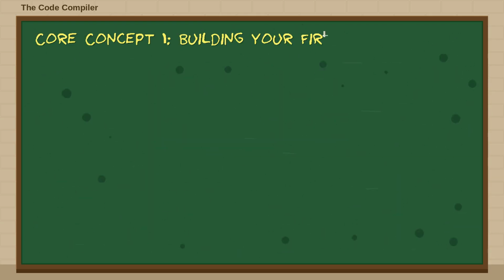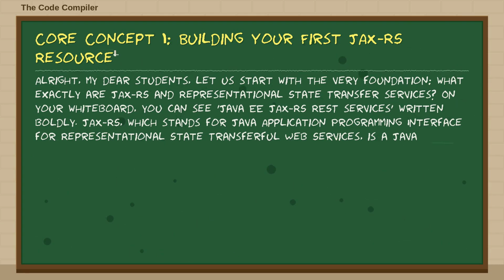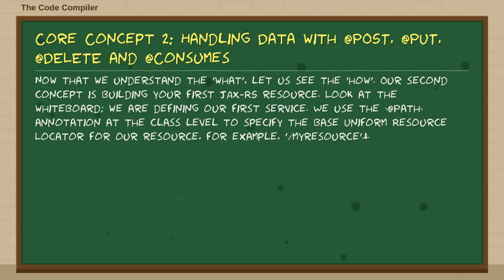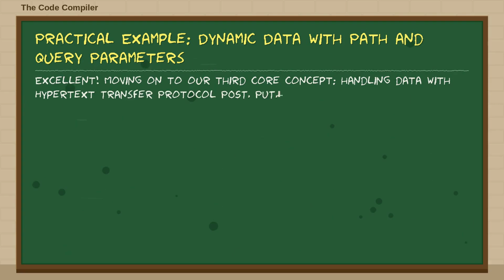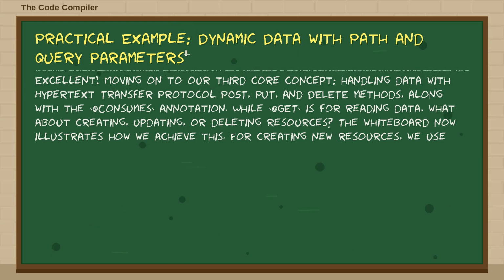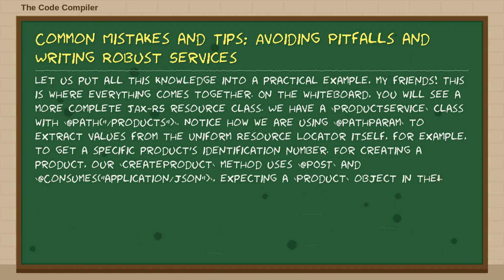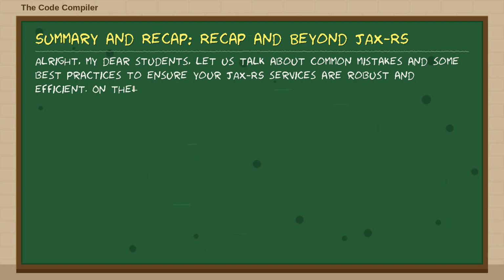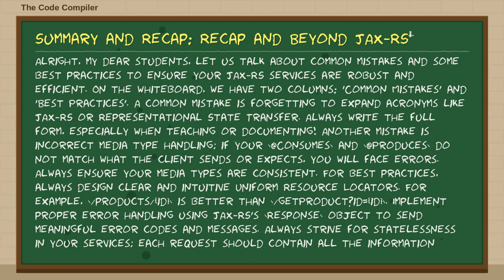Master JAX-RS Java: Build Powerful REST Services & APIs! 🚀 Advanced Java EE Tutorial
Ready to unlock the full potential of Java for building powerful RESTful web services? 🚀 This advanced tutorial dives deep into JAX-RS, the standard API for creating REST services in Java EE. You'll master essential concepts from resource creation to advanced configurations, empowering you to design and implement robust, scalable APIs. We'll explore core components and best practices to ensure your Java REST services are top-notch.

Topics include: Setting up JAX-RS, Resource Classes, Annotations, HTTP Methods, Path Parameters, Query Parameters, and more! (Scene 1: Introduction, Scene 2: Core Concepts, Scene 3: Building a Service, Scene 4: Advanced Features, Scene 5: Conclusion & Next Steps)

Don't miss out on mastering this crucial skill for any serious Java developer! Your support helps us create more valuable tutorials.